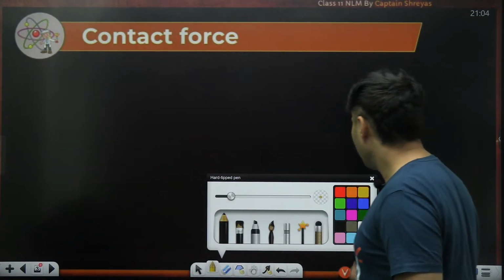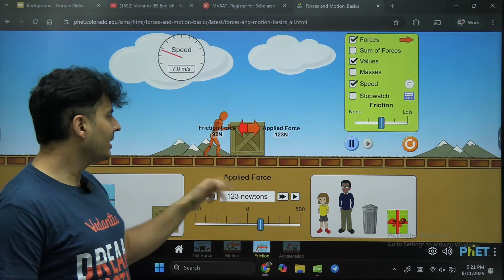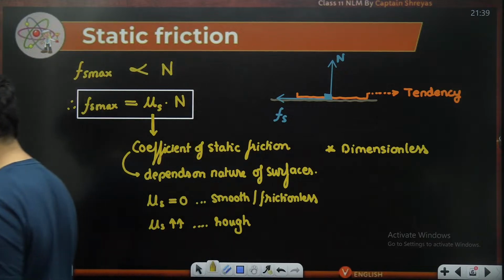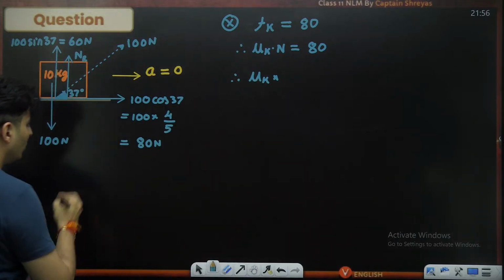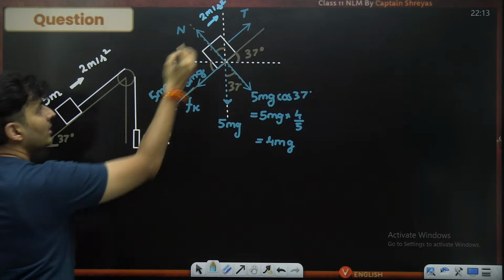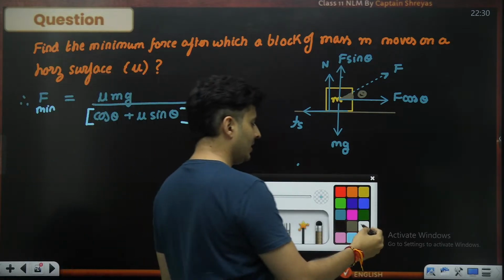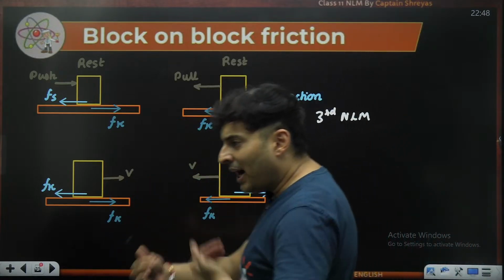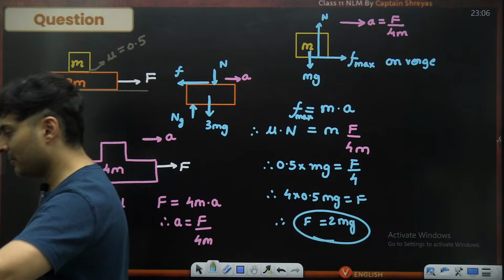Class 11 | Physics | JEE 2026 & 2027 | Friction, Block-on-Block, Angle of Repose | Shreyas Sir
Confused by Newton’s Laws of Motion and Friction? 🤯
Join Shreyas Sir for a complete breakdown of blocks on blocks, friction concepts, and the angle of repose, essential for Class 11 students preparing for JEE 2026 & 2027!